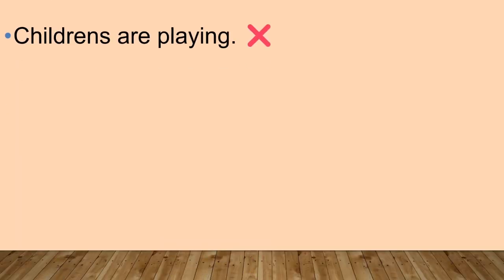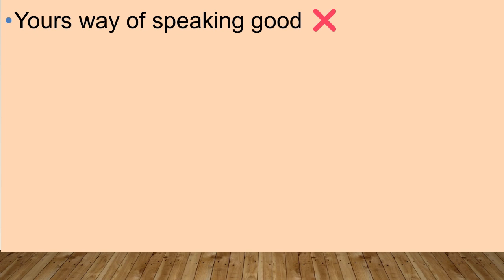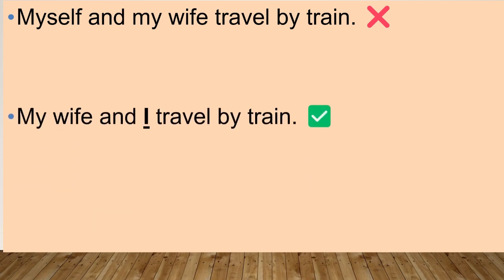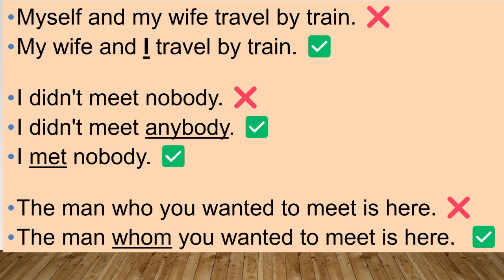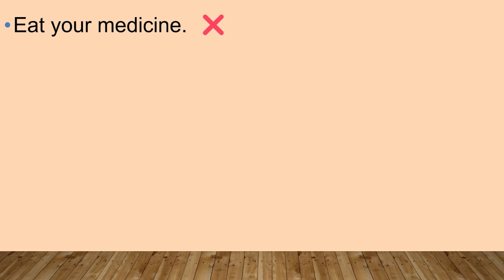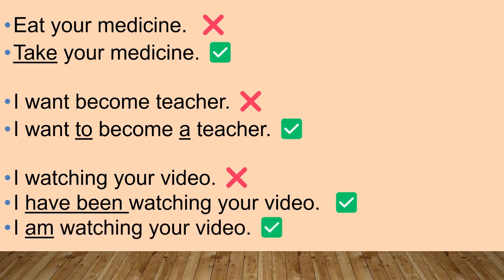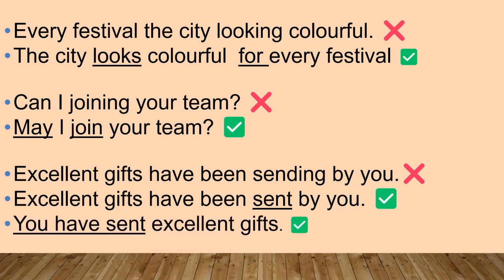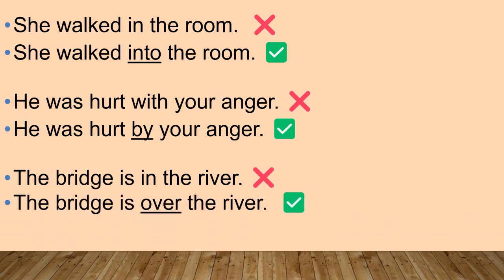Daily Use Correct English Sentences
This video shows how simple sentences used daily can be corrected.  The mistakes are listed and the correct form of each sentence is also given.  Each correction has a detailed explanation of why such a correction is being made. Mistakes in the use of English are either because of learning from faulty models or translating from another language whose structure does not match that of English. The best way to overcome this is either to listen to and read correct English extensively or to master the rules that govern English usage.  Both these are explained in this video with numerous sentences as examples.